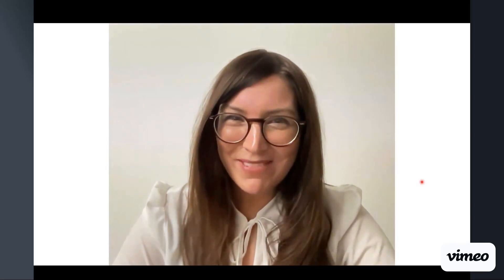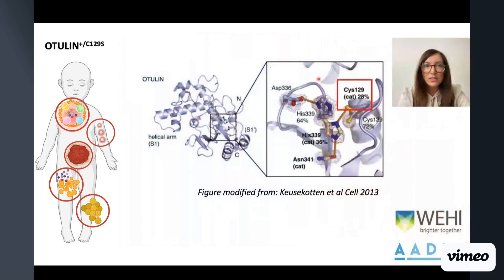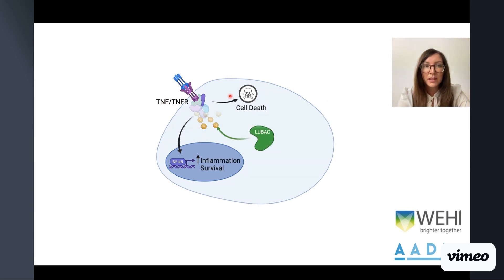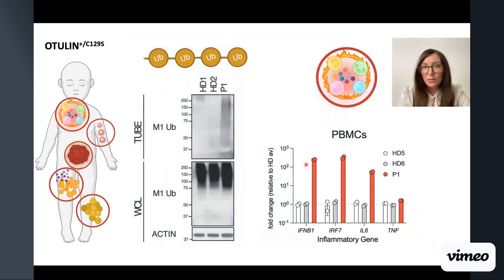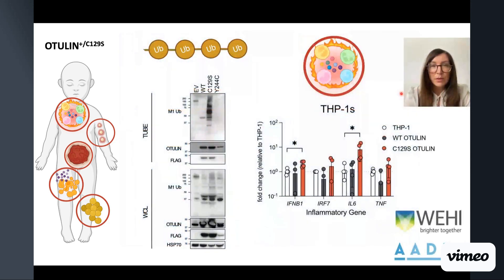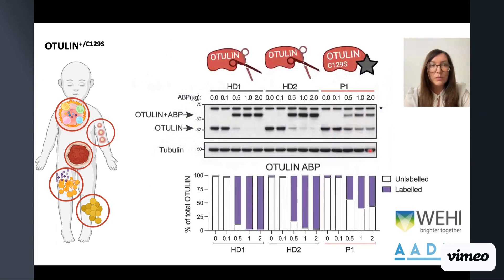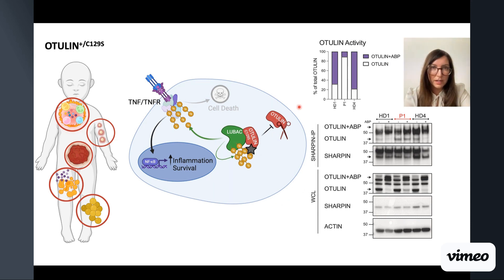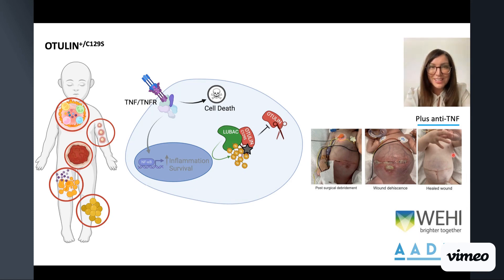Dominant negative OTULIN Related Autoinflammatory Syndrome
Video Summary by Sophia Davidson, The Walter and Eliza Hall Institute of Medical Research (WEHI), Australia

This video describes our study of two patients with a rare heterozygous mutation in the gene OTULIN. The dominant negative mutation in OTULIN: C129S is sufficient to drive ORAS. Mutant OTULIN outcompetes wildtype for interaction with LUBAC, this increases linear ubiquitination of LUBAC and other targets, thereby promoting cell death and inflammatory signalling leading to disease. By understanding this mechanism of disease we were able to direct lifesaving therapy for the patients who are now both in disease remission.